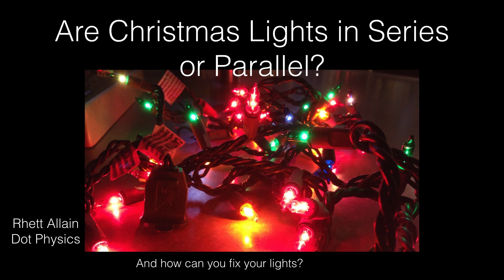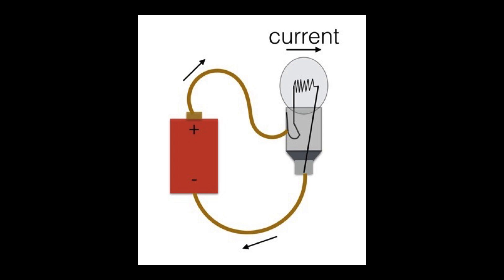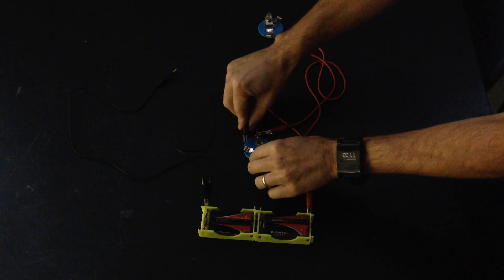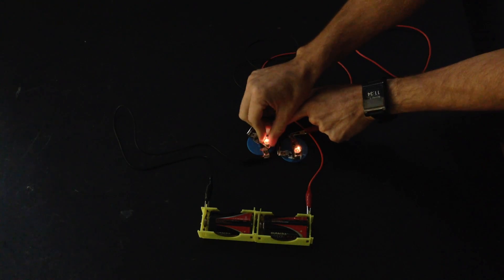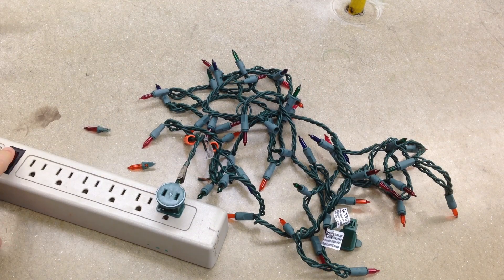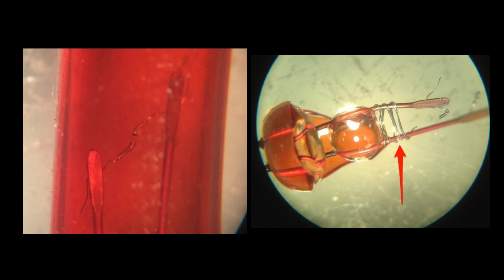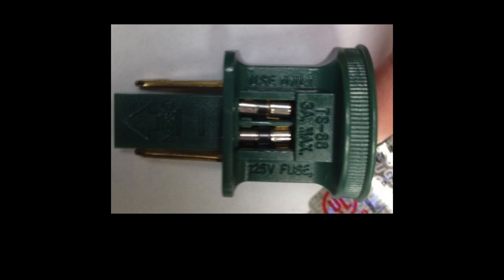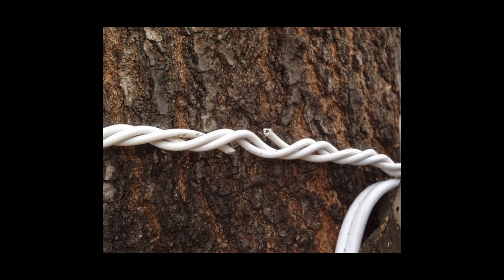Are Christmas Lights in Series or Parallel?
What's the difference between a series connection and a parallel connection?  Which way are your Christmas lights?

Here is a quick look at Christmas lights and how to fix them if they don't work.